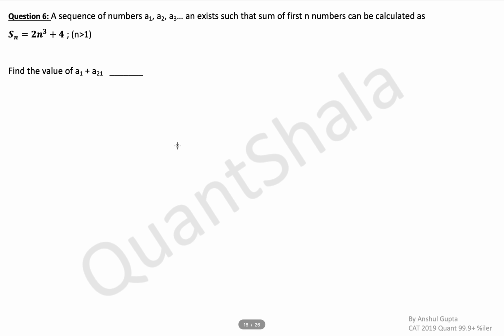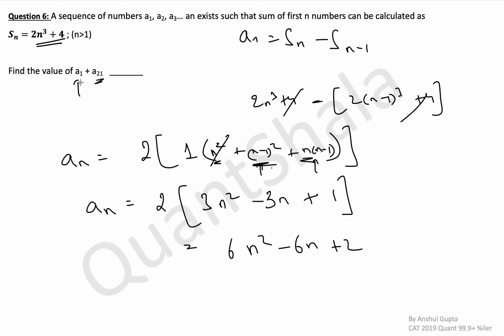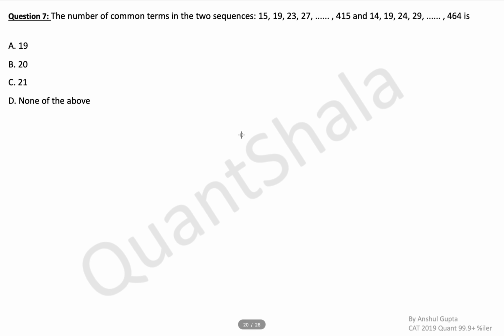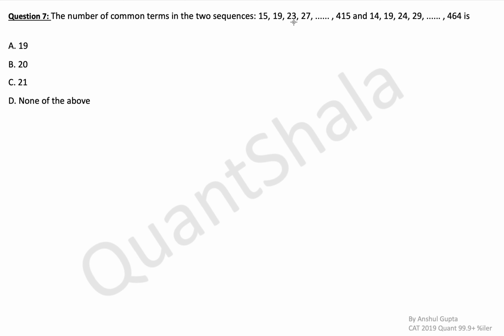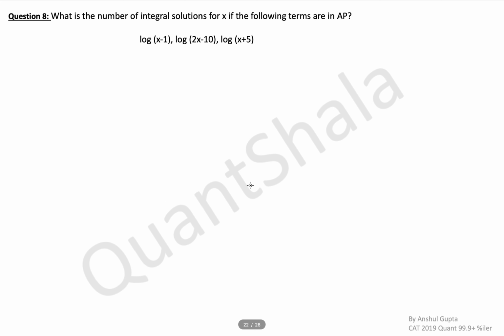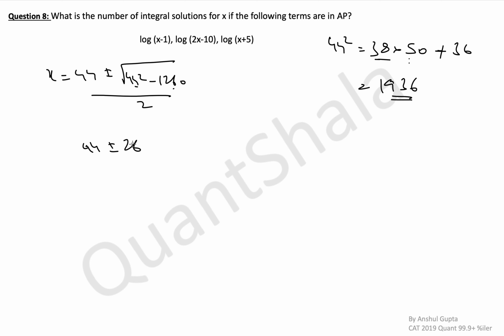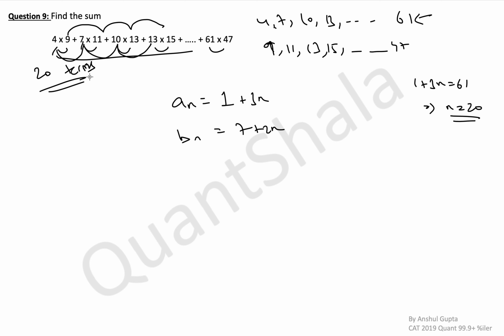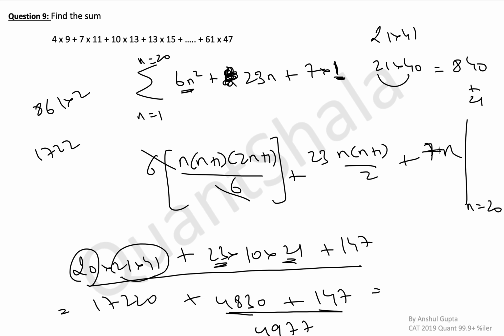Number System | Sequence & Series Quiz Solutions Part 2 | Must Solve Questions for CAT 2020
Important questions on Progressions & Series solved with concepts and shortcuts. Check the first comment for timing of each question.